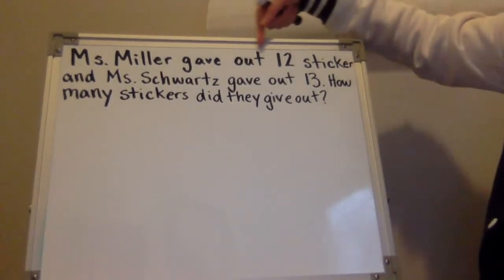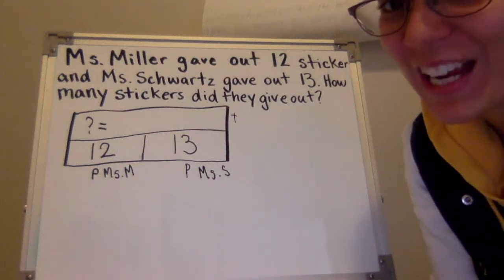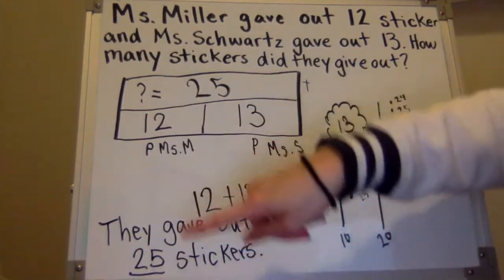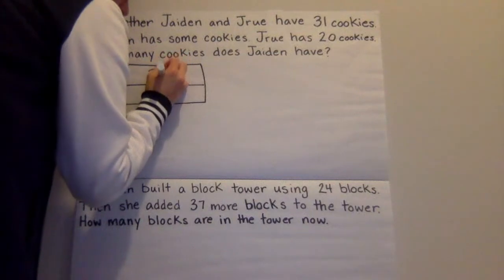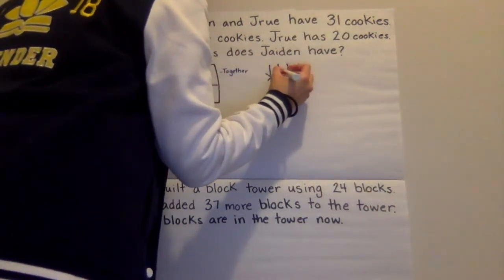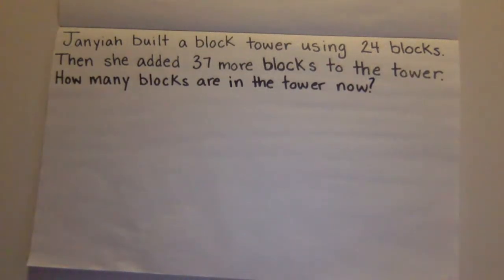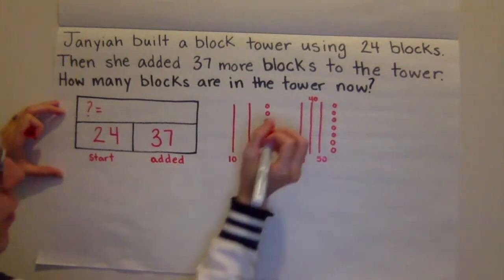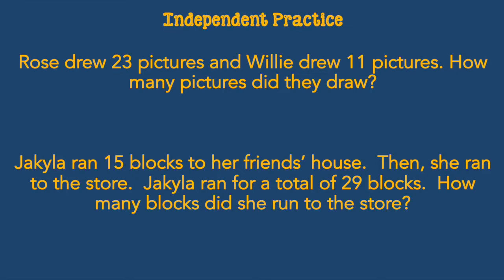Mrs. Ellis - Math March 30, 2020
Today Mrs. Ellis will use tape diagrams to help figure out what we know in a story problem and what we need to figure out.  Watch all the way to the end of the video and complete the 2 problems at the end to text to your teachers.